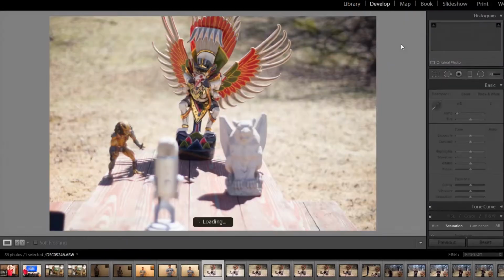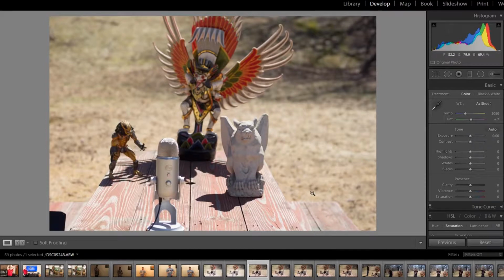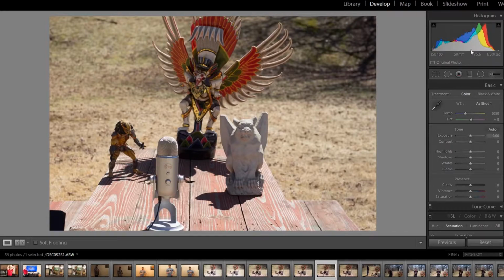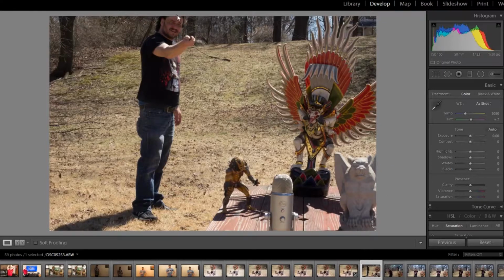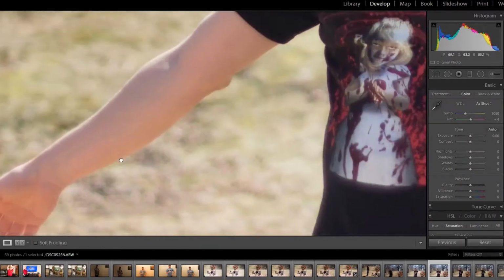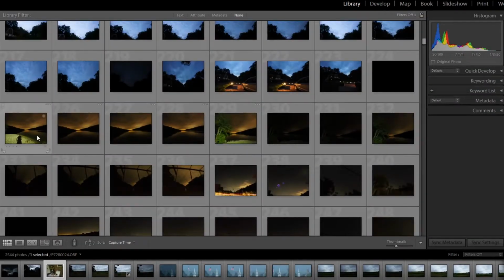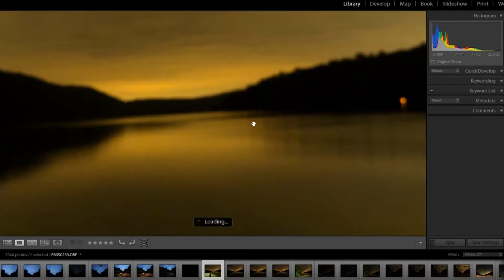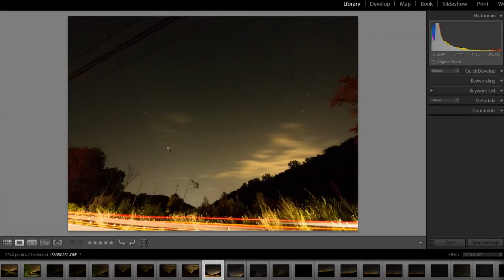Photography Lesson for Beginners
An introduction to photography about basic properties of aperture, speed, iso and focus